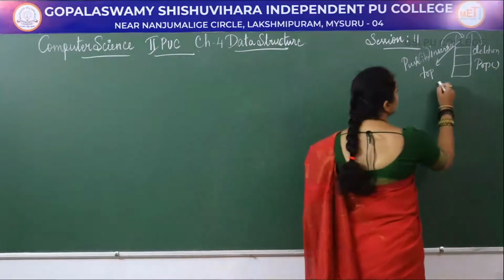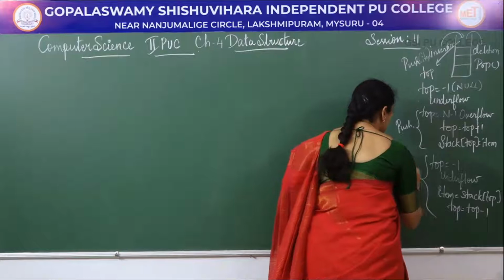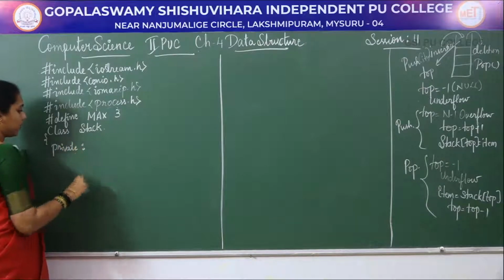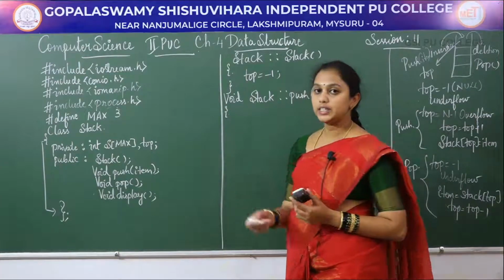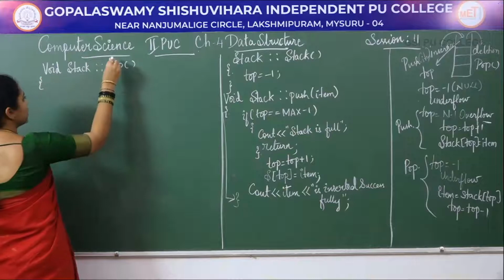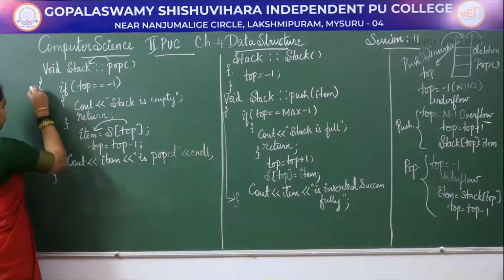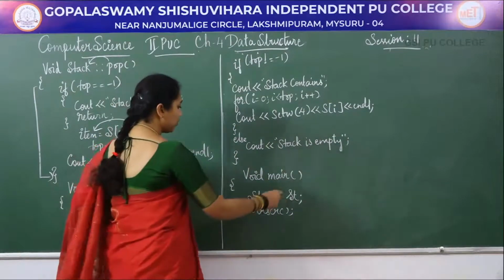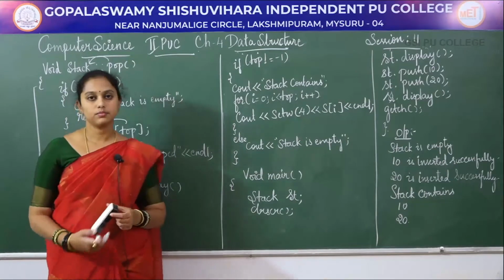CS,II PUC,CH 4,DATA STRUCTURE,S 11